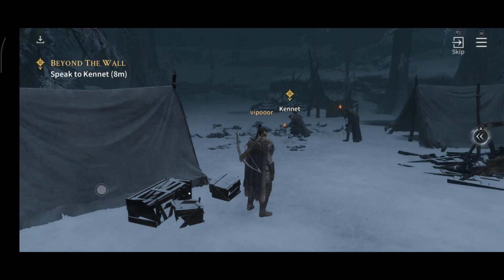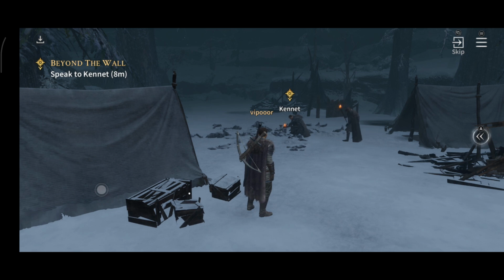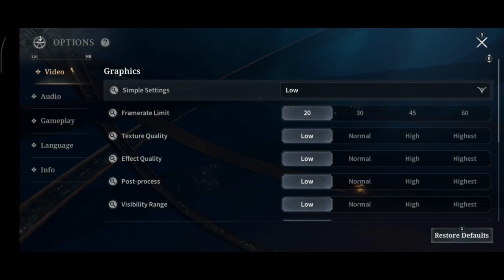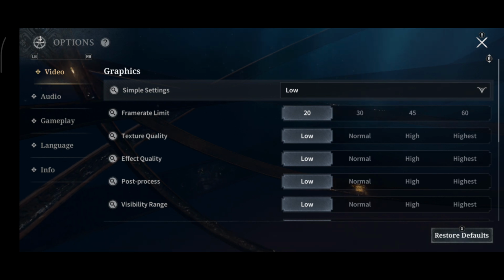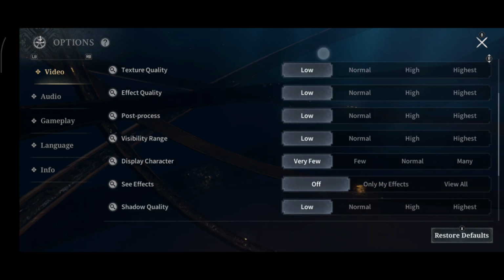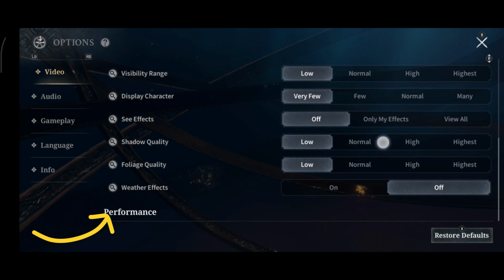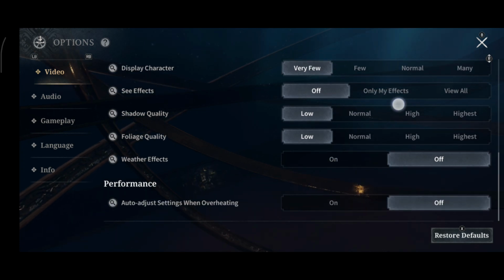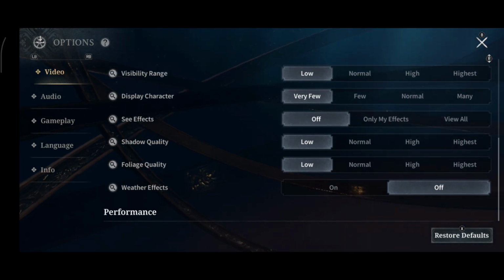How to Enable Performance Boost in Game of Thrones Kingsroad 2026?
Want to know how to enable performance boost in Game of Thrones Kingsroad? 🚀🎮 This quick guide shows you how to turn on performance boost settings to get smoother gameplay, better FPS, and reduced lag while playing battles and missions. Perfect for low-end and mid-range devices!

Enabling performance boost helps improve game stability and overall experience ⚔️🔥 Follow along step-by-step and enjoy Kingsroad without frame drops.